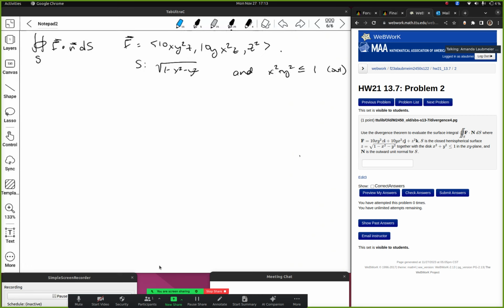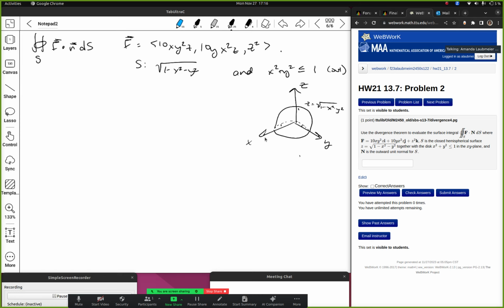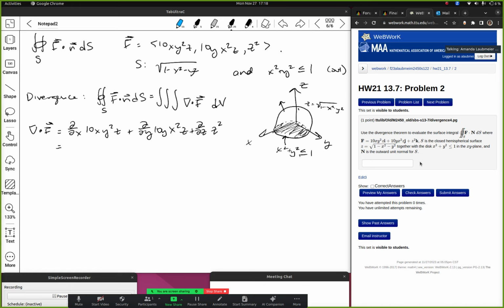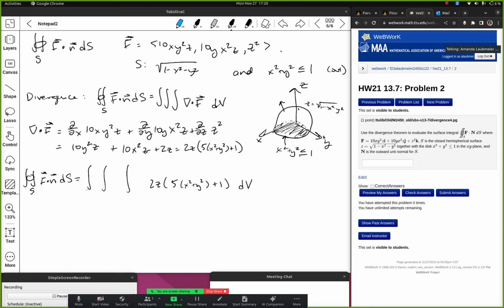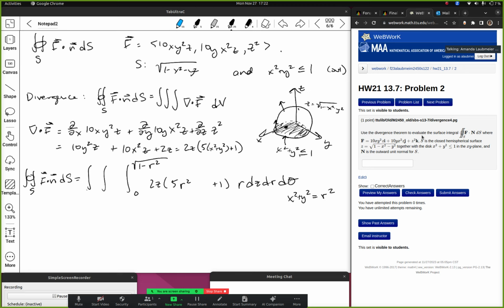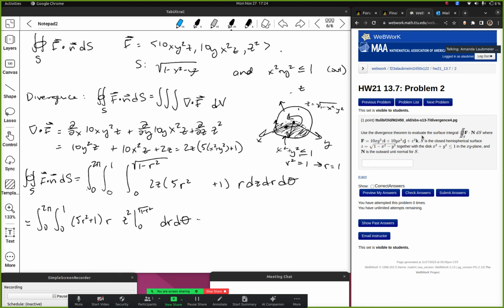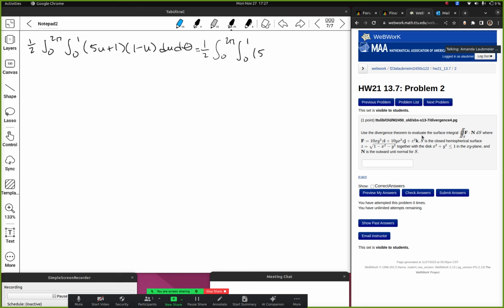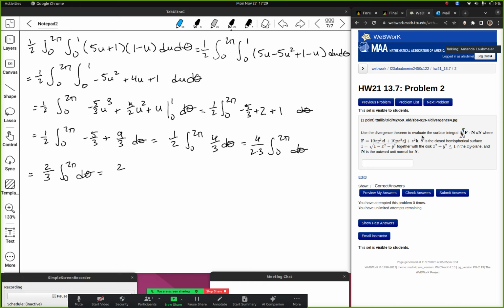Nov 27 Problem Solving Session - HW21 13.7 #2